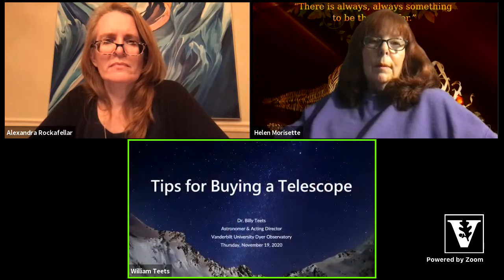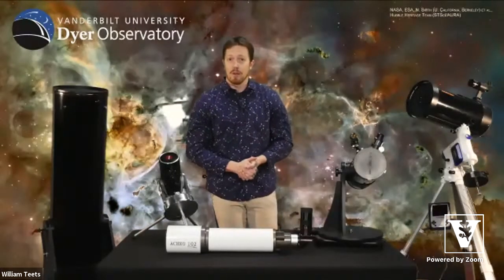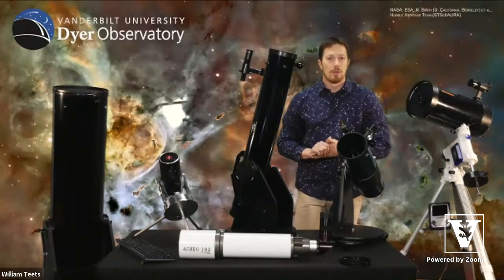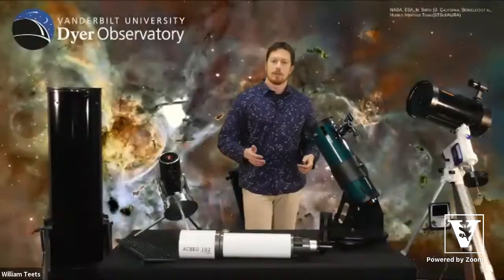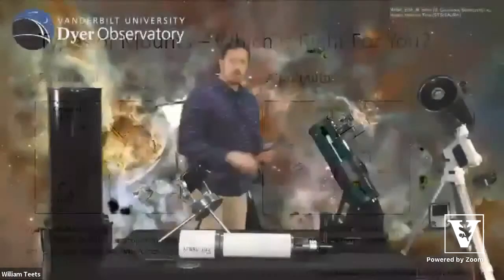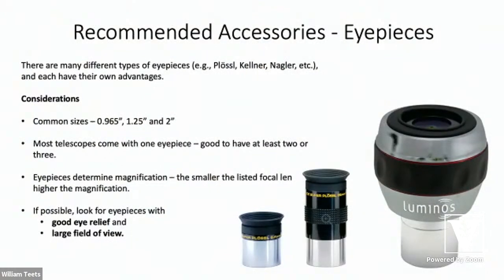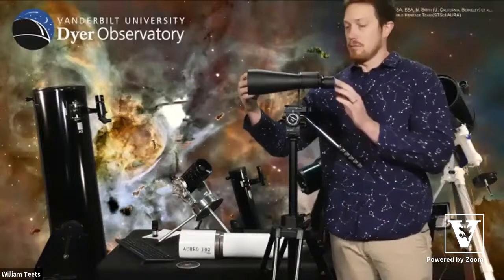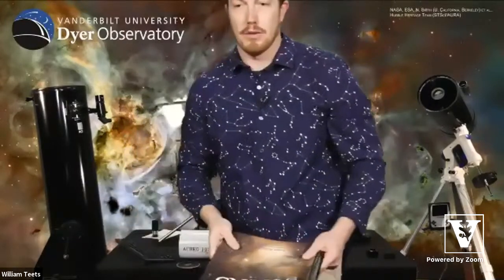Vanderbilt Dyer Observatory: Meet the Astronomer - Dr. Billy Teets - How to Buy the Right Telescope